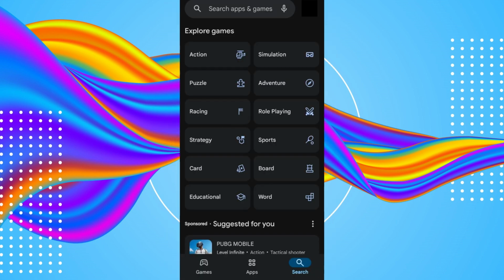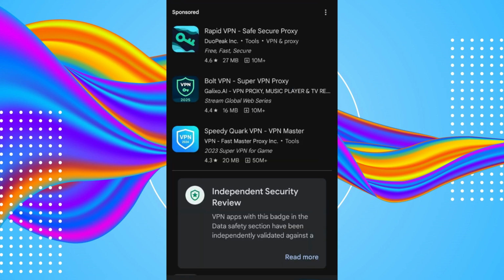How To Fix DeepSeek AI Verification Code Not Receiving (Easy Fix)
How to DeepSeek AI Verification Code Not Receiving

In this video, I'll show you how to fix deepseek ai app verification code not receiving. The method is very simple and clearly described in the video. Follow all of the steps & fix deepseek verification code not received